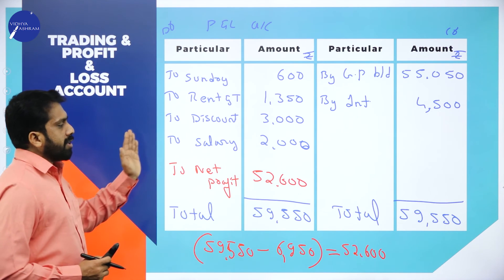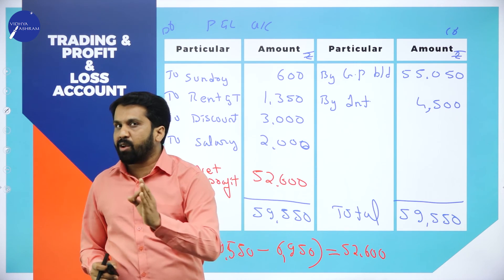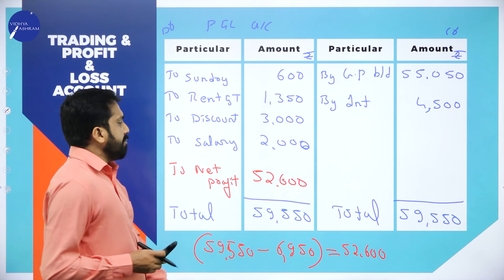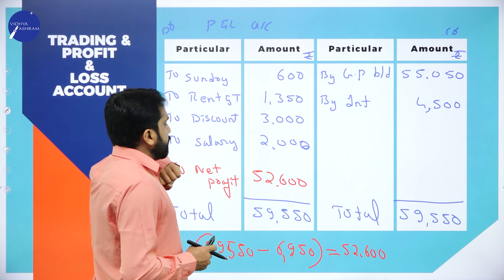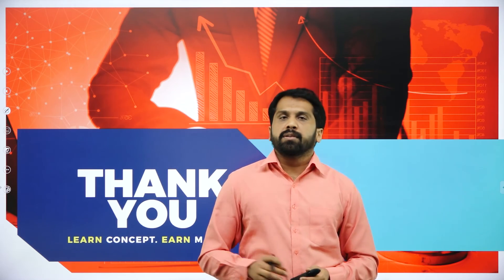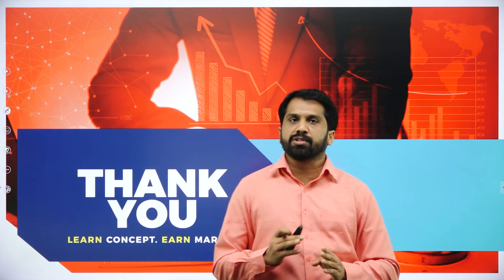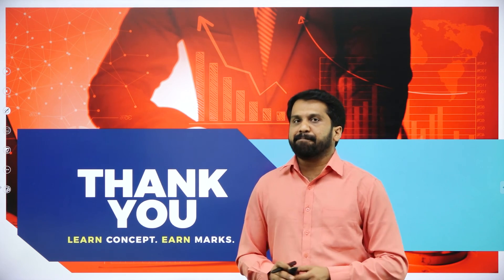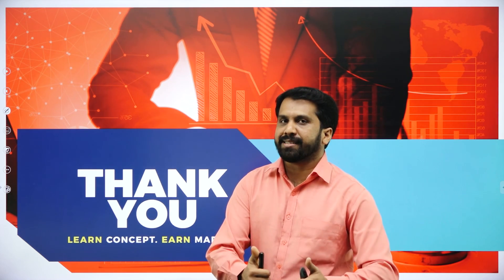DAY 19 | ACCOUNTANCY | I PUC | FINANCIAL STATEMENT - I | L6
Class : I PUC
Stream : COMMERCE
Subject : ACCOUNTANCY
Chapter Name : FINANCIAL STATEMENT - I
LECTURE : 6